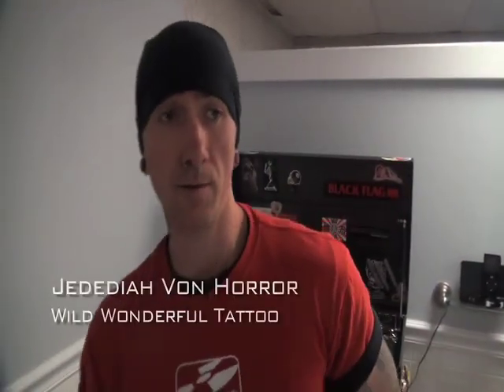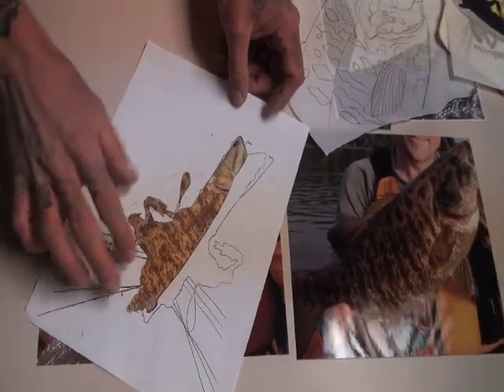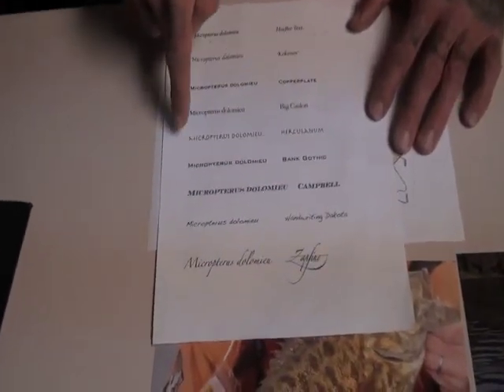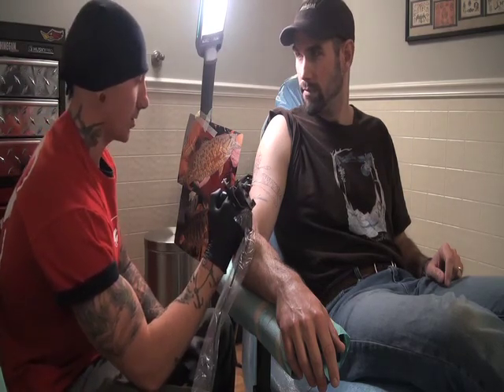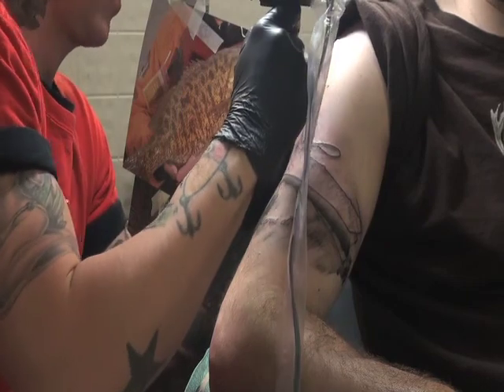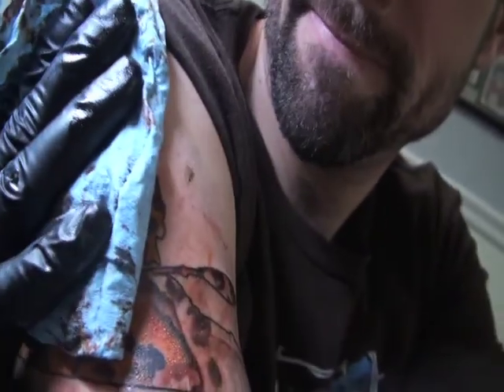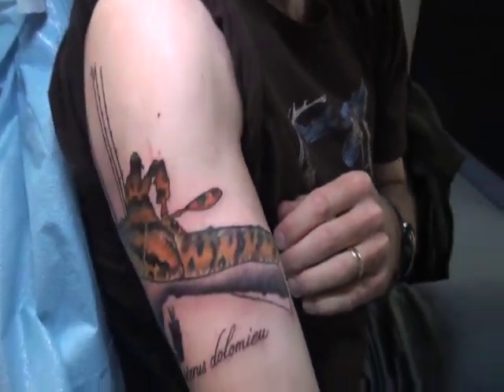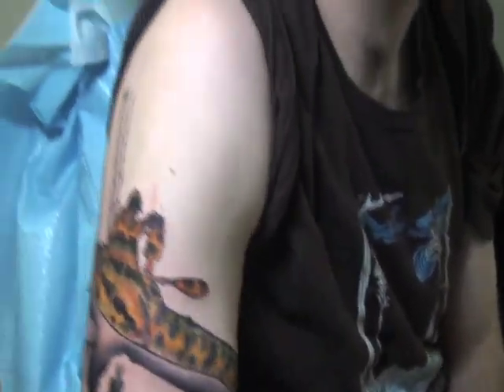Smallmouth Tattoo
Jedediah Plunkert tattoos a smallmouth inside a silouette of Jeff Little in his kayak.